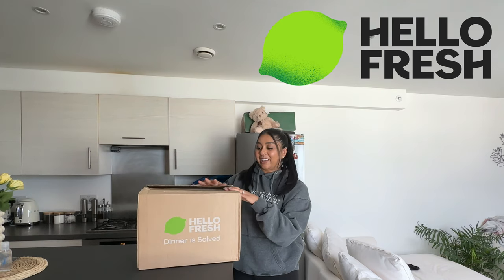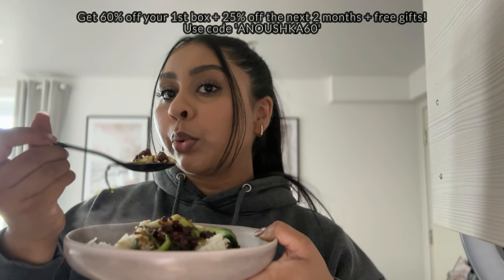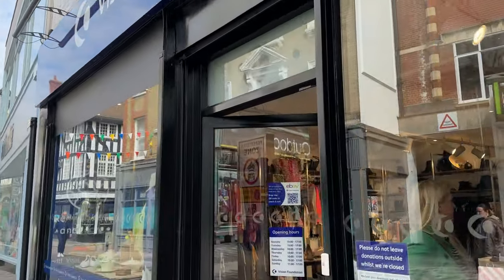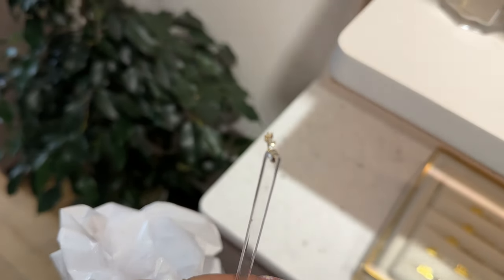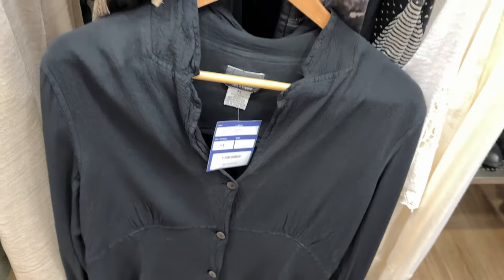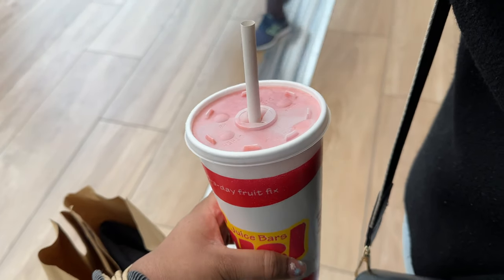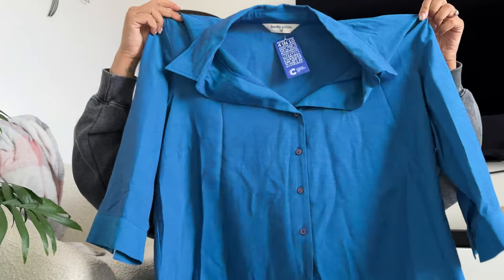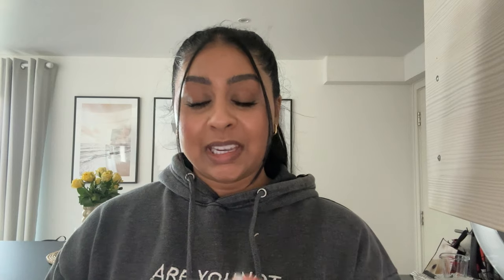Thrift with me in London + haul | vlog